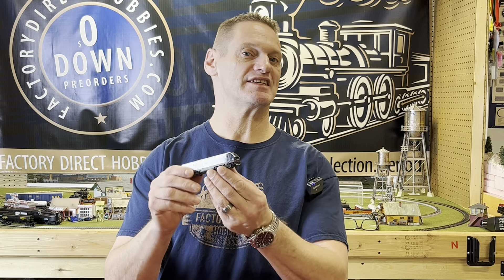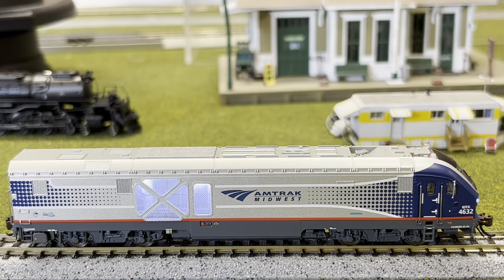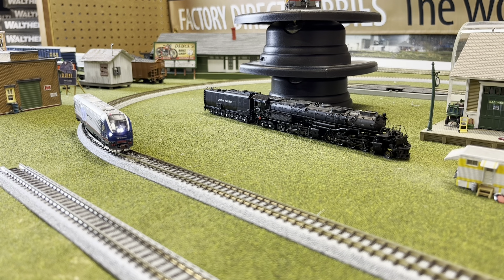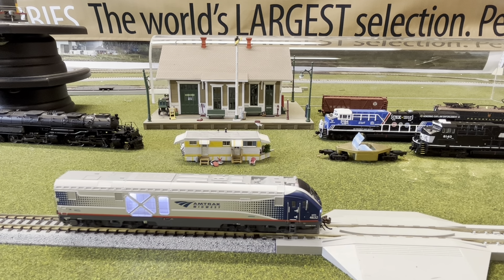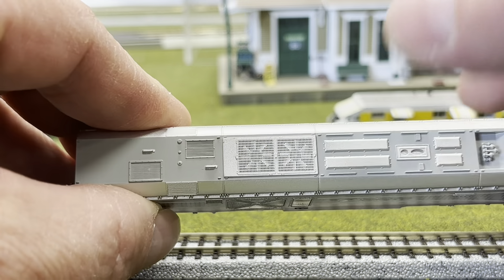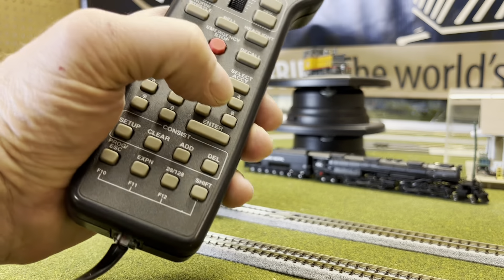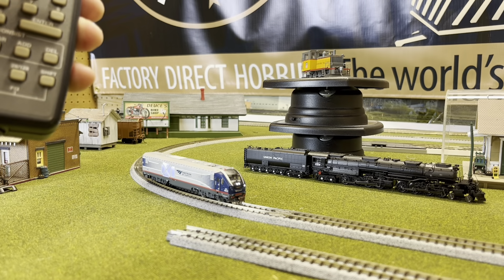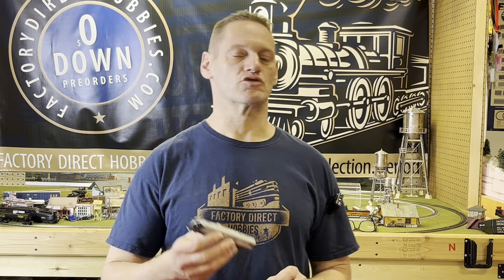My favorite feature on this stunning N Scale model from Bachmann.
Bachmann SC-44 Charger in N Scale with TCS WOWSound is top notch!
This model is loaded with lights and excellent sound from TCS.